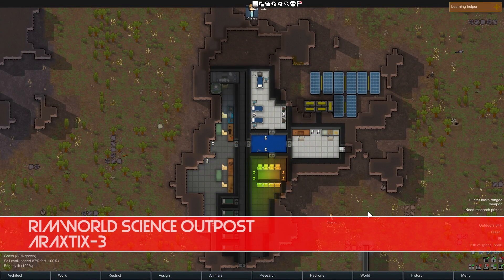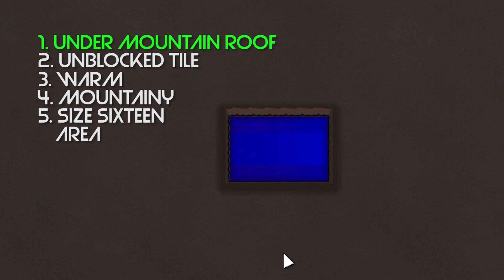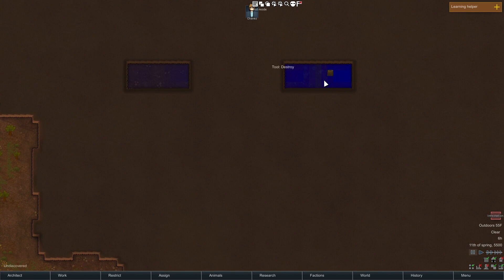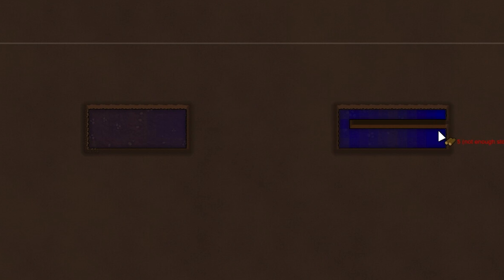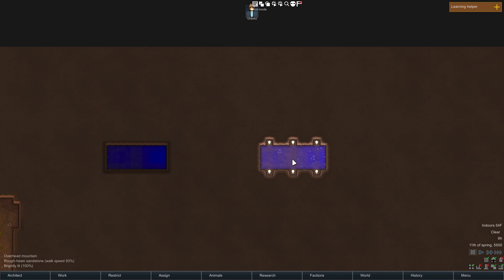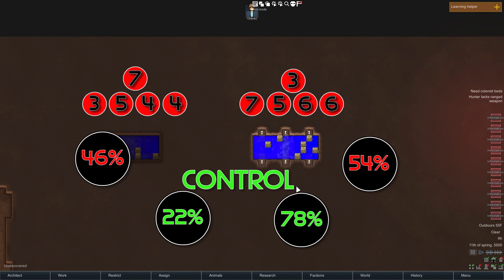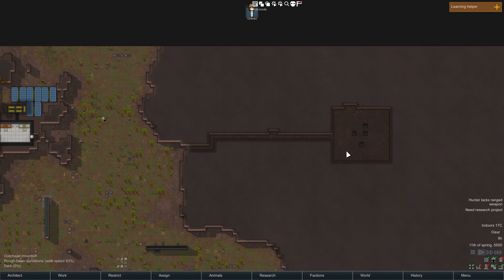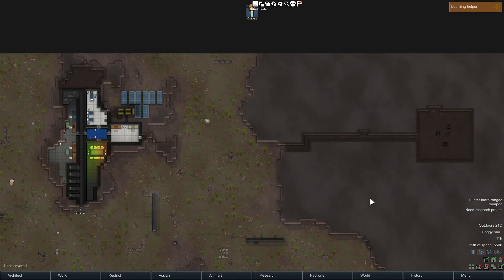RimWorld Science: Insect Infestations — RimWorld Alpha 15 Insect Hive Infestations SCIENCE!!!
RimWorld Science: Insect Infestations — RimWorld Alpha 15 Insect Hive Infestations SCIENCE!!! (Control where Insect Hive Infestations Spawn.)

Urrgh. Insect infestations are THE WORST. What RimWorld player hasn’t wondered how to stop bugs from spawning in the middle of their food storage area? Unfortunately, if you live under a mountain, there is (almost!) no way to guarantee a no-bug, insect-free base. You can’t stop hives from spawning. But you CAN control where hives spawn, and make sure the insect infestations show up where YOU want them to be, rather than where you want them to NOT be.

In this video, we use SCIENCE!!! to examine how the following factors impact where insect hives will appear:

1. The ‘mountainyness’ of a region;
2. The size of a region;
3. The temperature of a region; and
4. The floor type of a region.

We use the dev mode “Show Infestation Chance” tool, plus some actual quantitative tests, to see how these factors affect *where* the game chooses to spawn its nasty, nasty insect infestation hive. The conclusion? We can’t tell you how to stop infestations once and for all, but we can see how to make sure that there are (probably) no insects in YOUR base, but instead in a far-away spot where you can deal with the infestation in your own time and in your own way. No bugs in your bed; no bugs in your food; only bugs way out in the out-of-the-way, optimized-for-infestation cave you have prepared in advance.